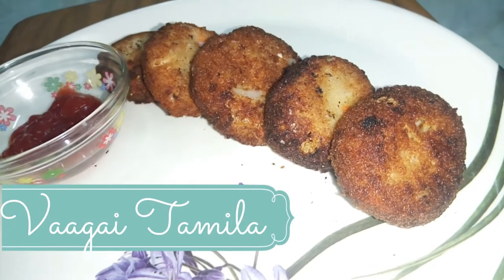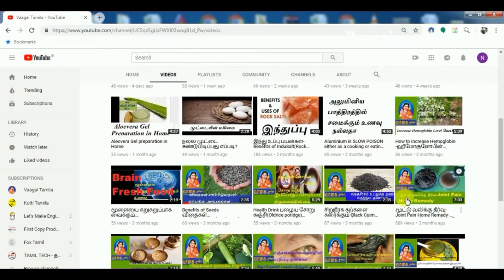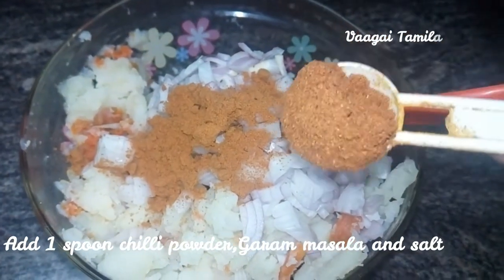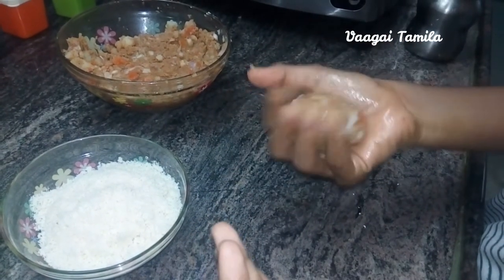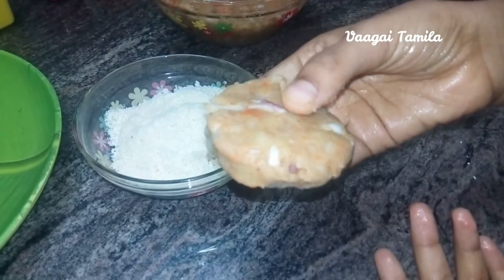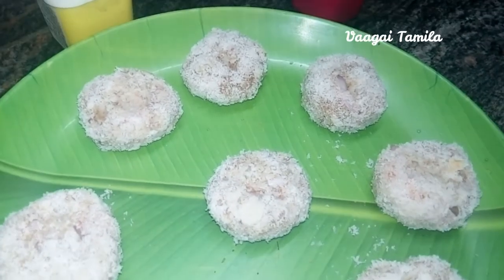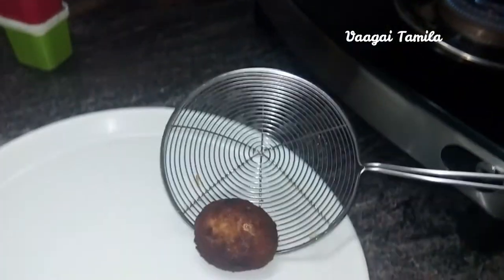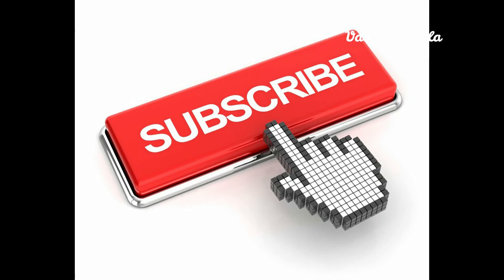சுவையான கட்லெட்|Healthy Veg Cutlet at Home|Vegetable Cutlet Recipe | Snacks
Vegetable Cutlet Recipe | Vegetable Cutlets | Veg Cutlet Recipe | Evening snacks recipe|வெஜிடபிள் கட்லெட்